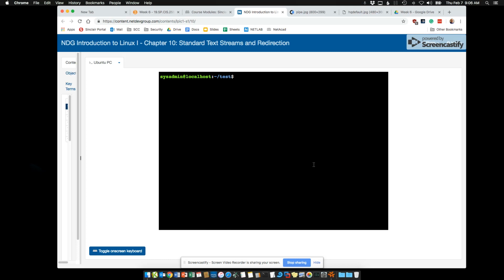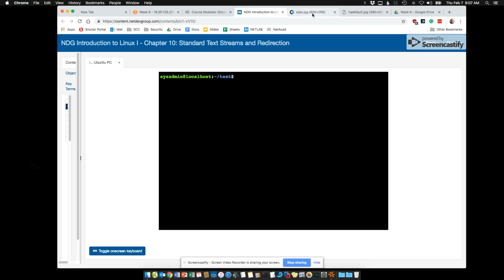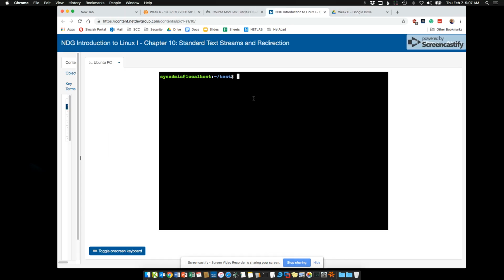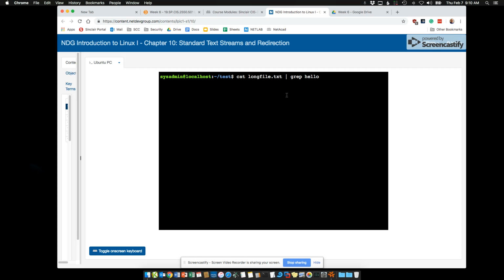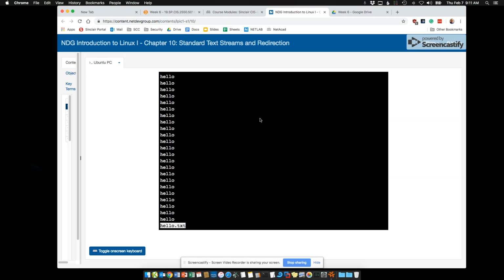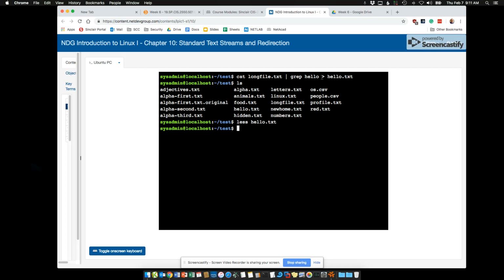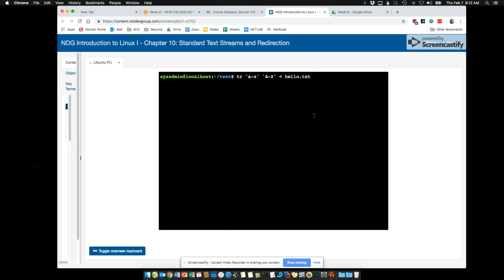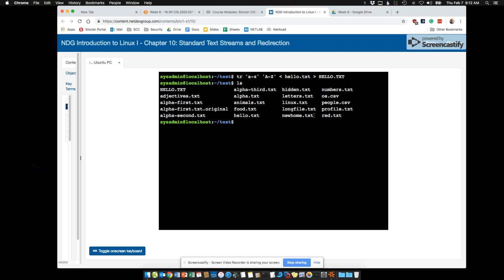Linux Topic 6 - Redirect and Pipe